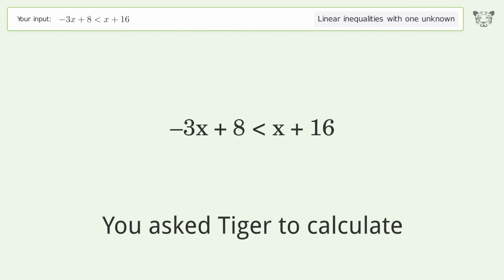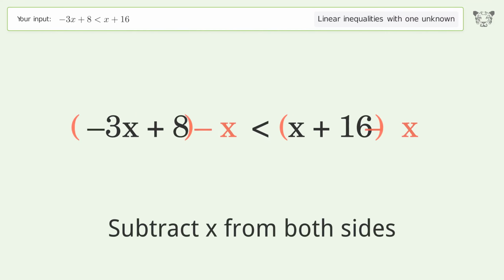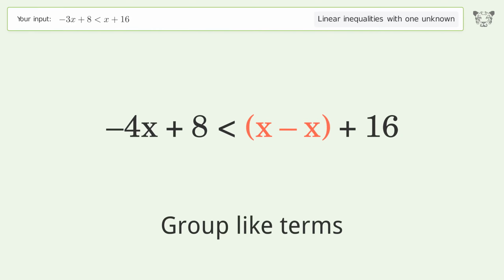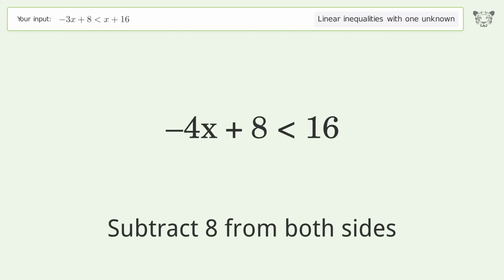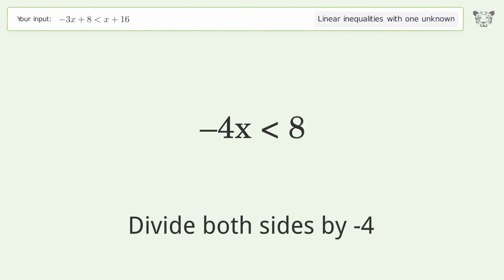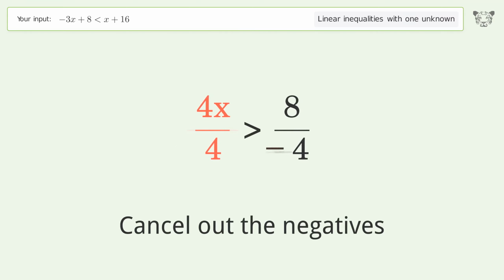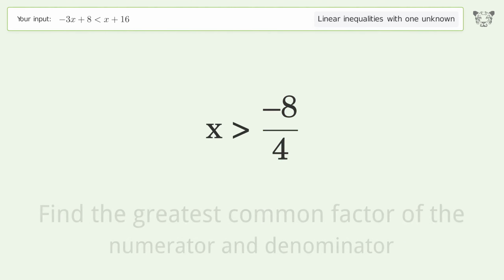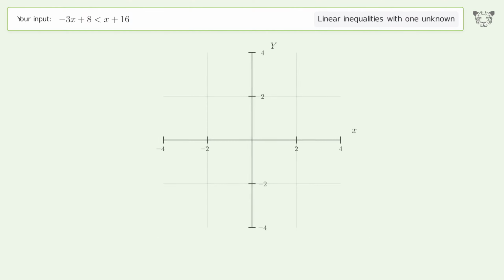Solving Linear Inequalities: -3x+8 is Smaller Than x+16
Struggling with -3x+8 is Smaller Than x+16? Watch our step-by-step video on Tiger Algebra to master this linear inequality effortlessly. Also, check out for more tips and tricks